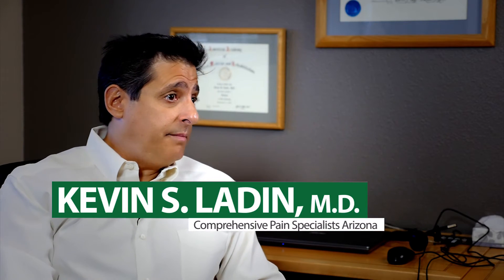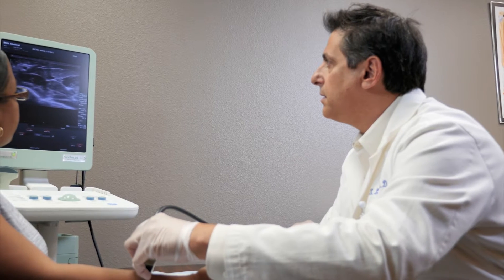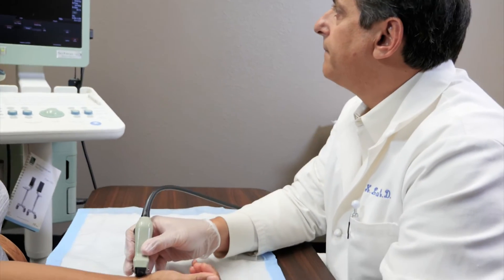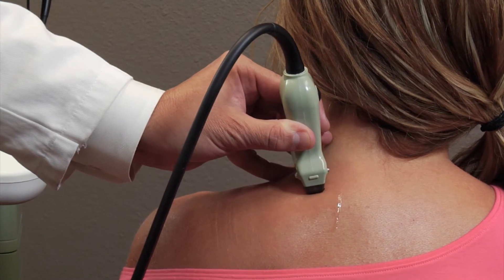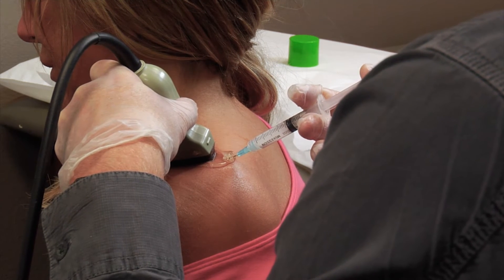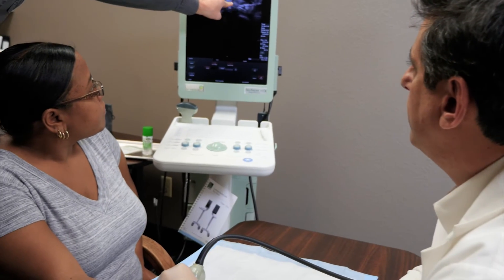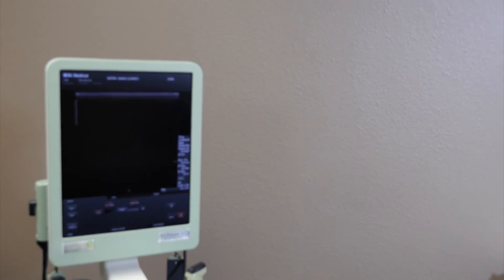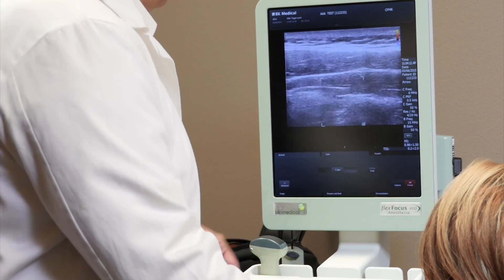Using ultrasound guidance for therapeutic injections.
Dr. Kevin Ladin and Dr. Gary Dilla talk about using ultrasound for guiding therapeutic injections in their MSK practice using the BK Flex Focus.

Read more about the Flex Focus 400exp ultrasound system used